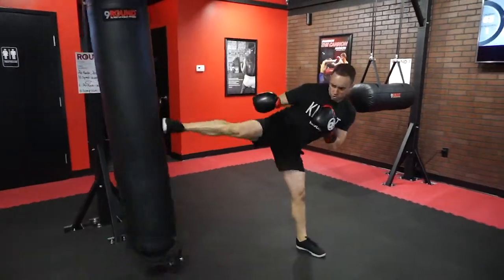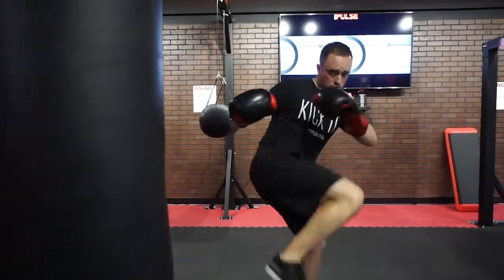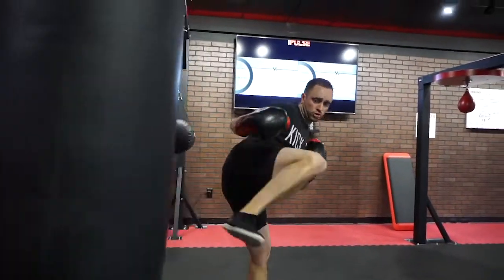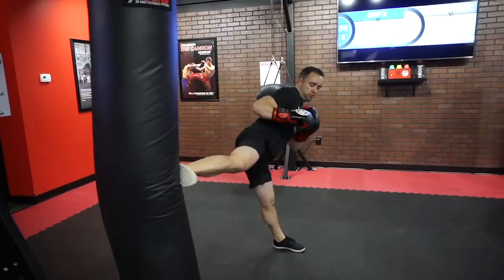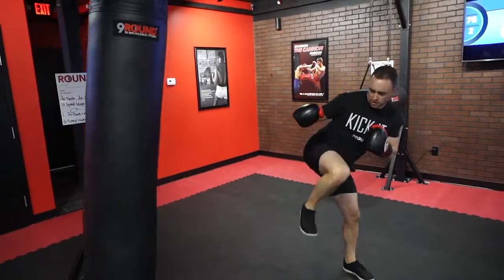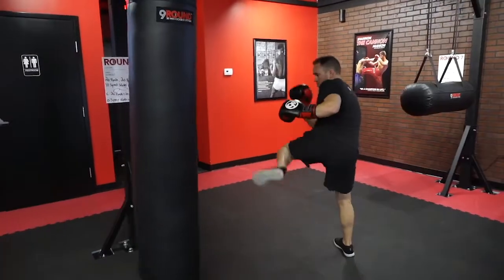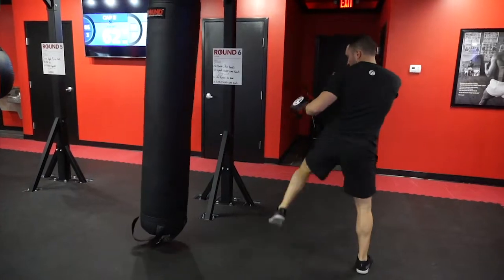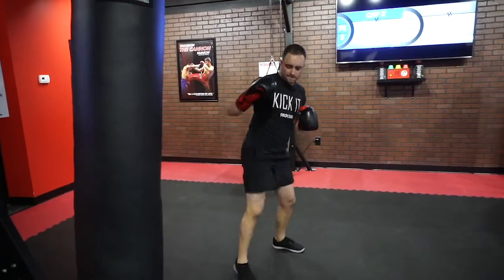9Round CHOW on Round 6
9Rounders, are you ready for another CHOW?! This week we will be knocking out total side kicks on Round 6! Pro tip: be sure to kick with your front leg and complete all four parts of each kick!

How many did you get? Let us know below! 🥊